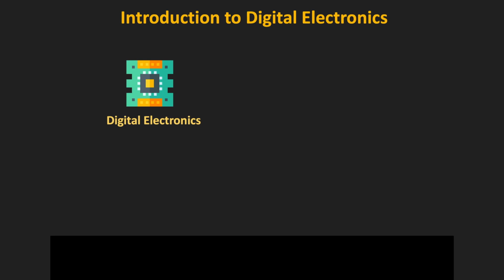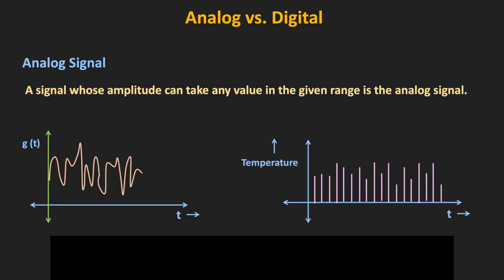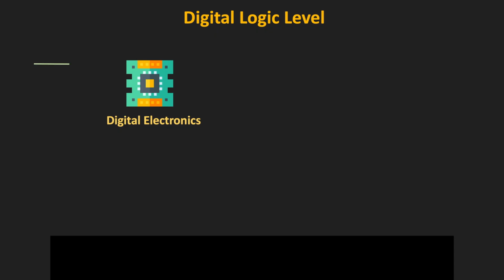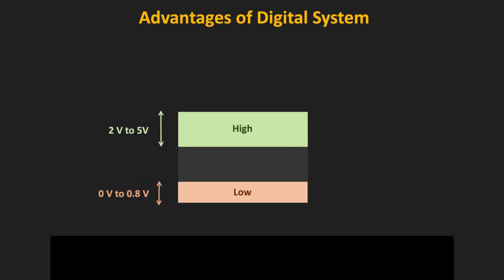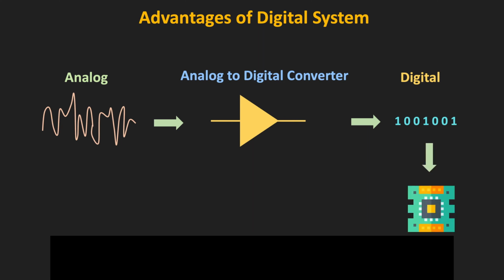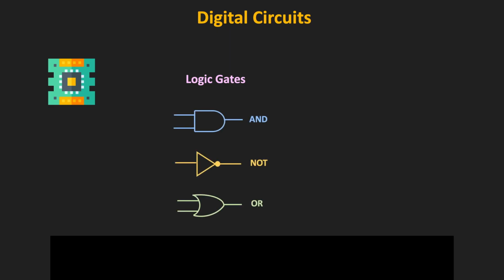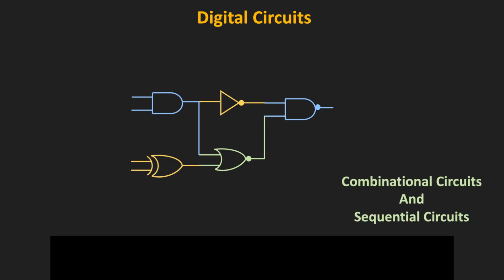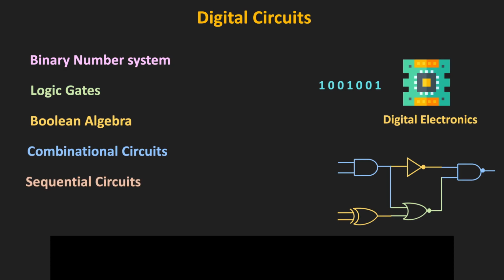Eletrônica Digital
You Tube - AVI